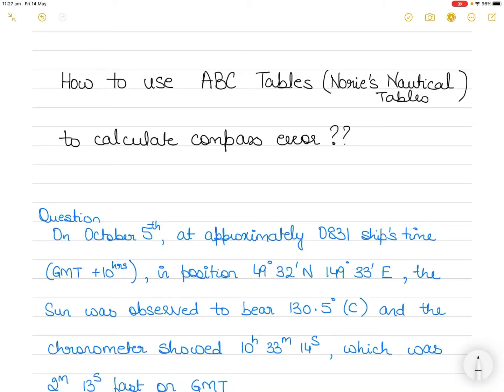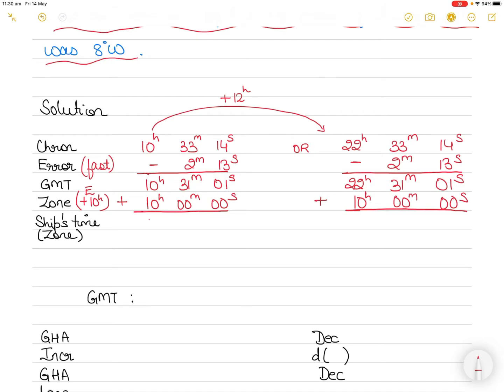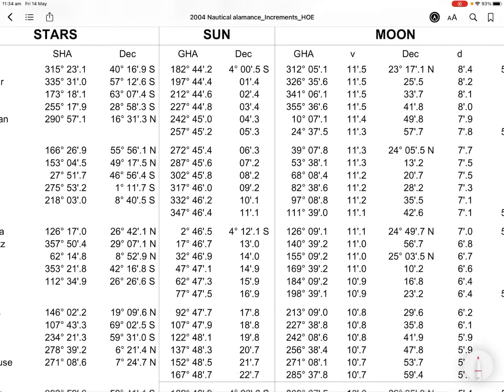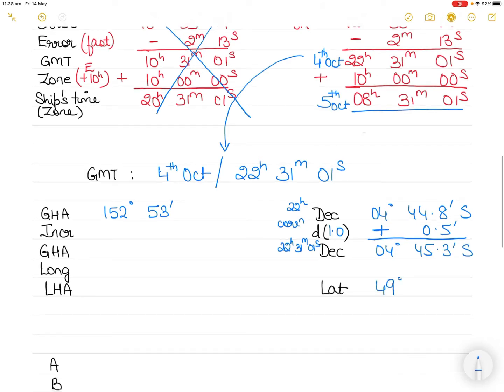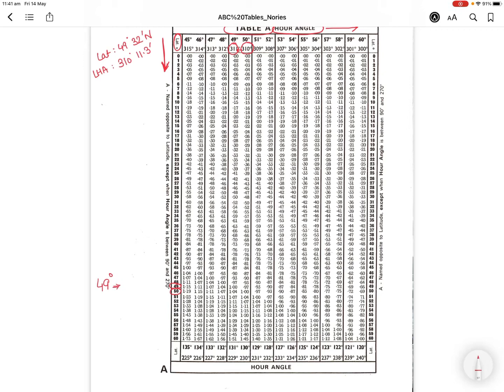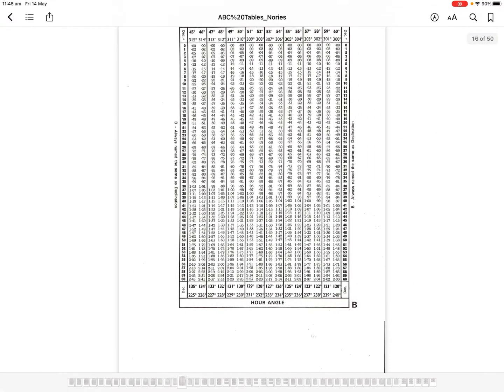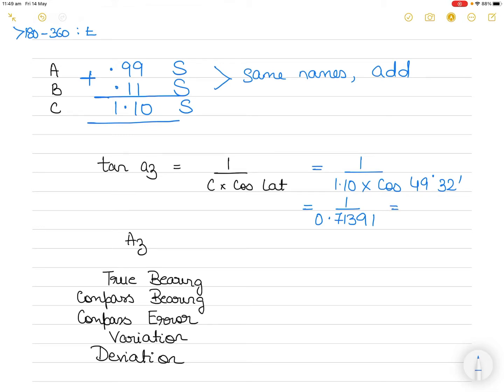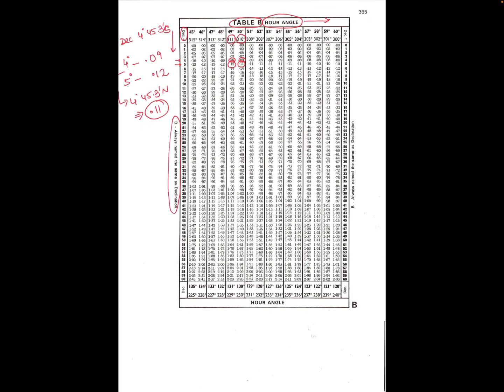How to use the ABC tables from the Norie's Nautical Tables for celestial navigation calculations??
1) Access to hundreds of previously loaded videos (through the community post) which are not accessible to the public.
3) early access to videos due for public viewing by at least 2-4 weeks.
4) Posting questions and getting answers to your query early and personally from me to help you with orals and exam preparation.
5) opportunity to network with other members and request for resources and/or guidance (and from me of course).

This video shows you how to use the ABC tables form the Norie's Nautical Tables to calculate the compass error using an example. Previous videos have demonstrated the use of a scientific calculator to do the same.
Students should learn both methods for enhanced knowledge.